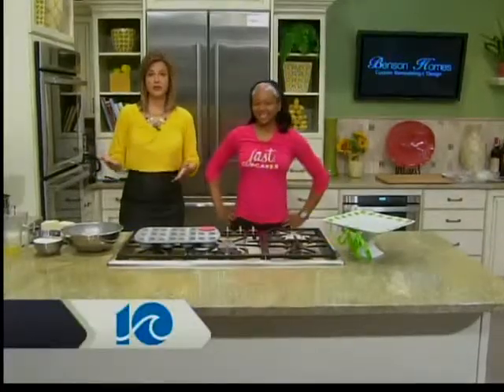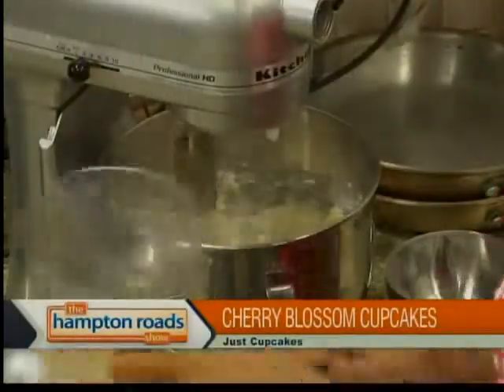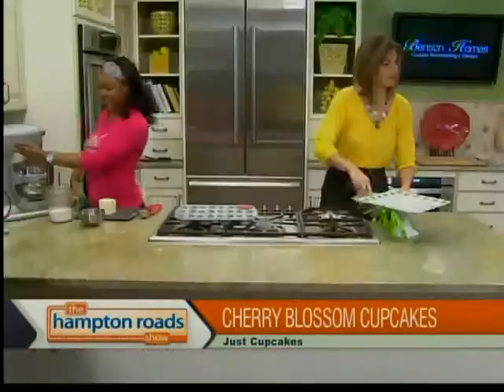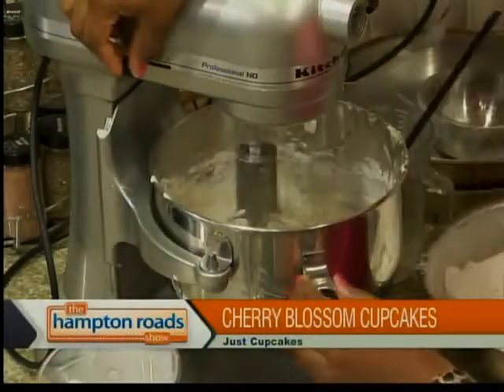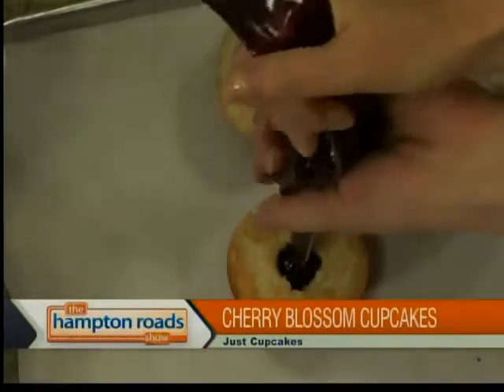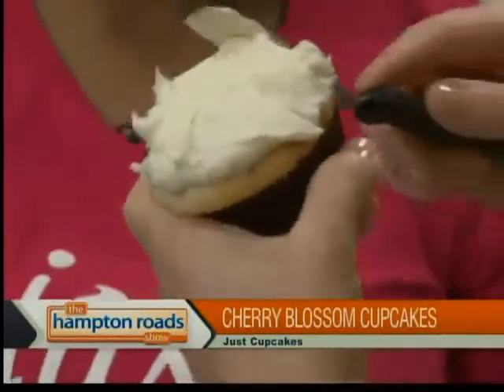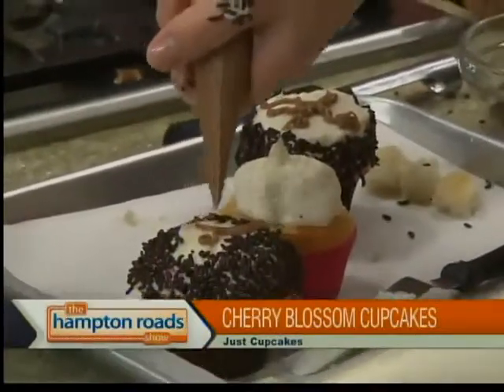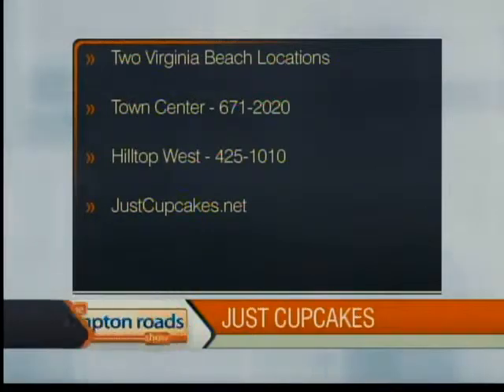Cherry Blossom Cupcakes